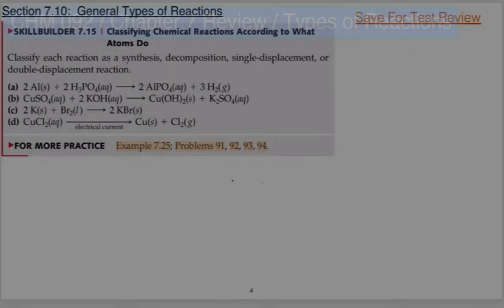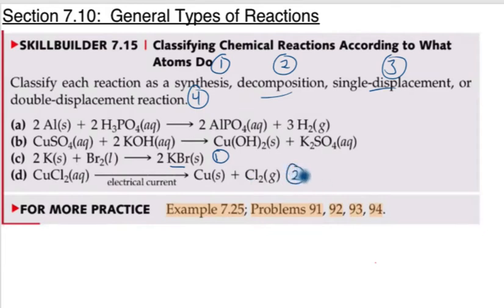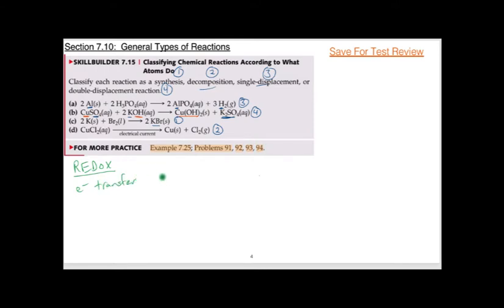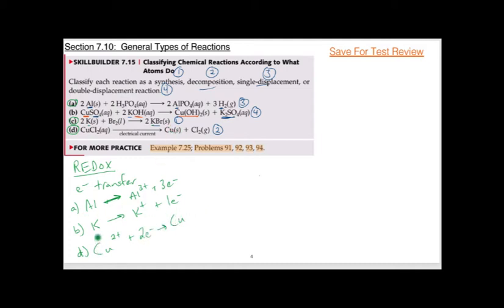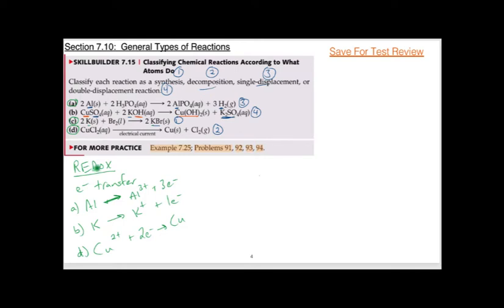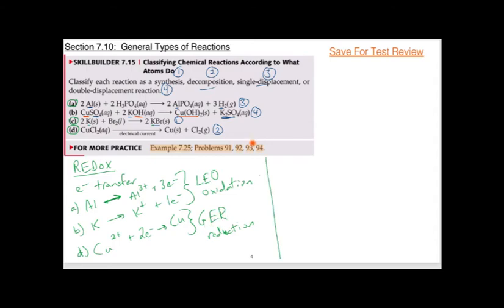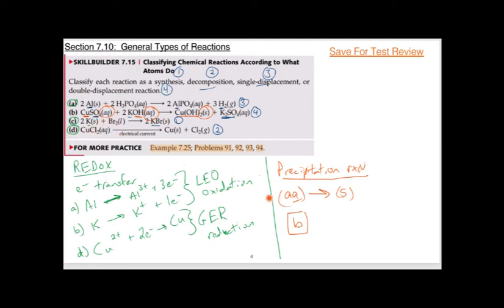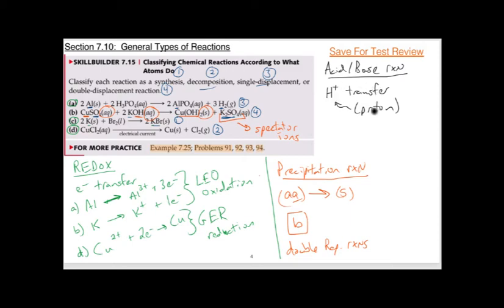CHM 092 / Chapter 7 Review / Types of Reactions